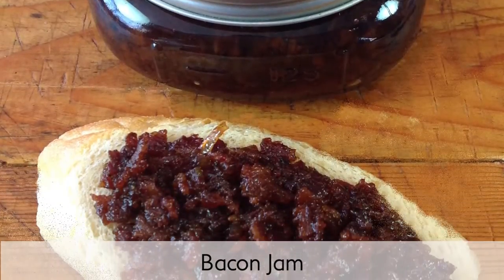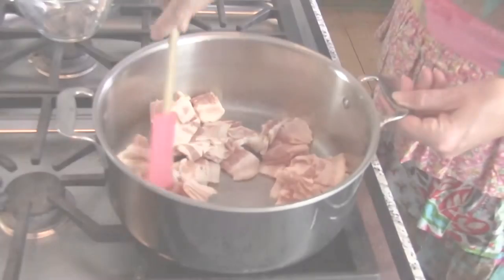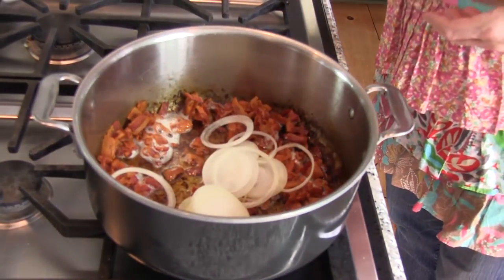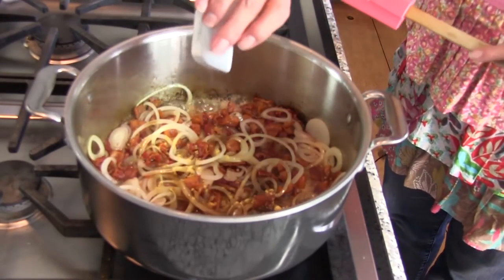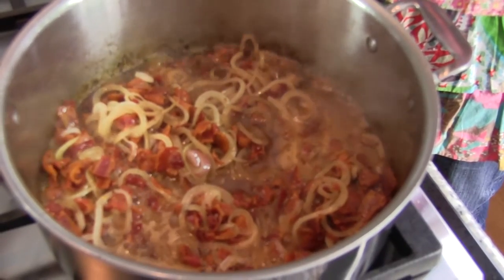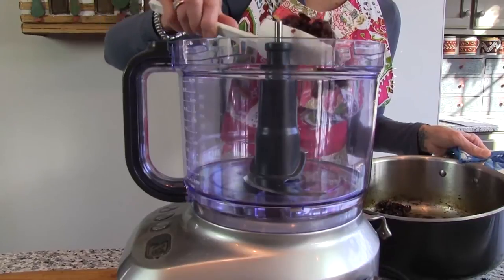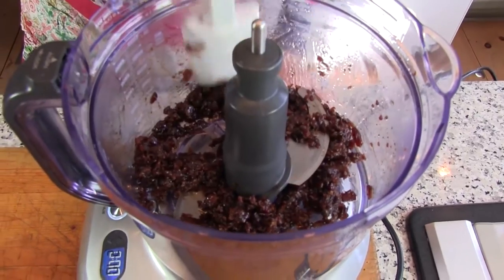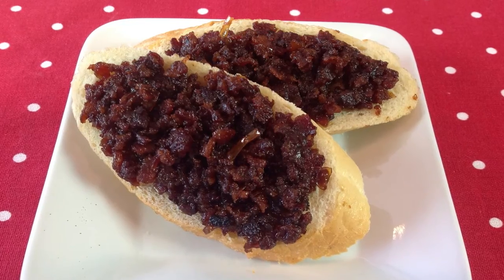Bacon Jam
Sweet and salty bacon jam is oh-so delicious, and makes a special gift from the kitchen!

to take a peek at all of our cookbooks!

These handcrafted seasonal guides are full of our favorite recipes, inspiring photos, DIY tips and holiday ideas -- you'll be celebrating all season long!

A new issue will be released several times per year and each one is available for a limited time only.

today, add your name to our email list, and you'll be able to download our latest seasonal preview instantly!